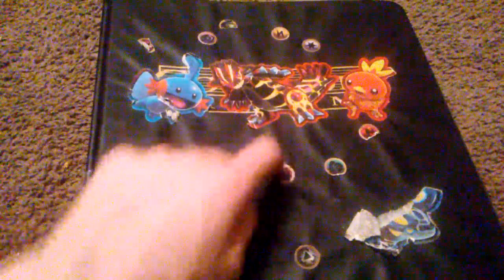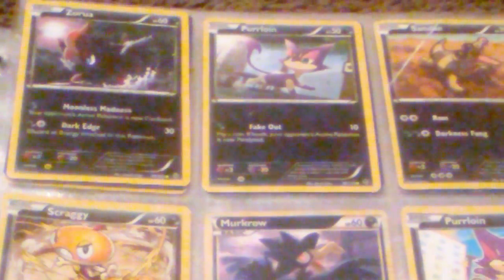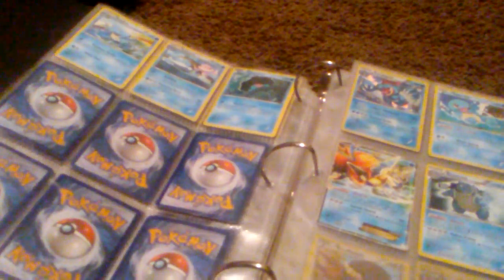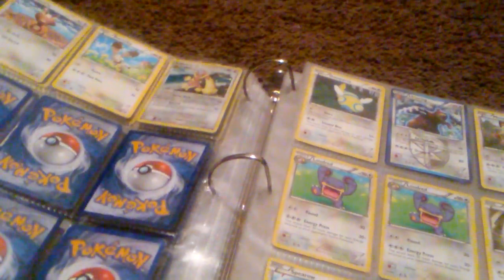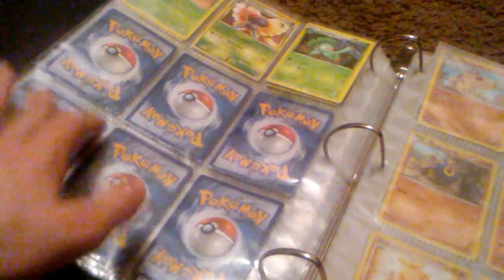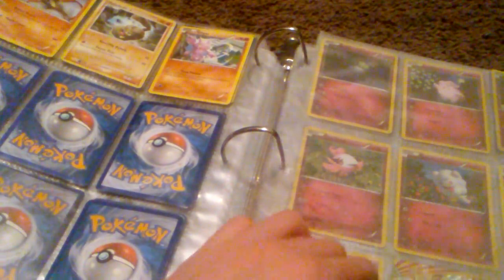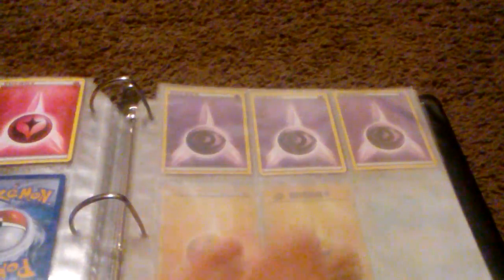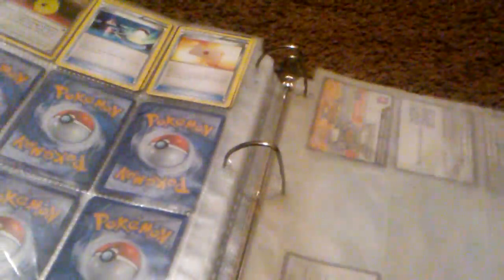A look at my Pokemon Trading Card collection!